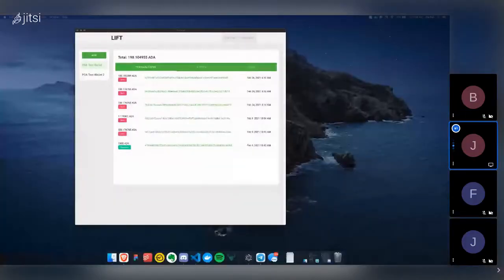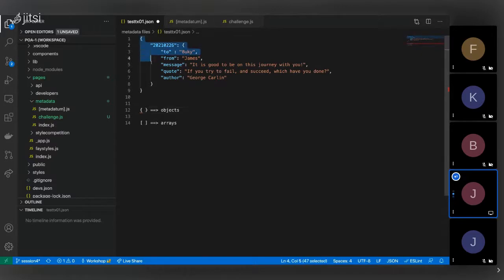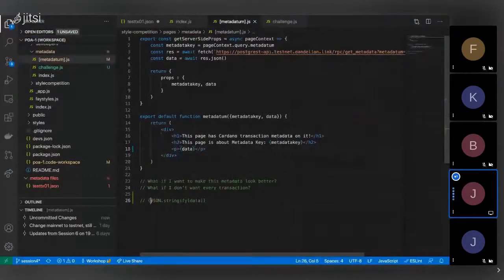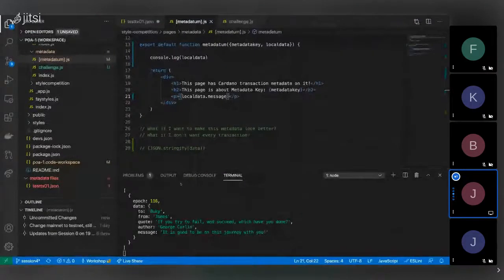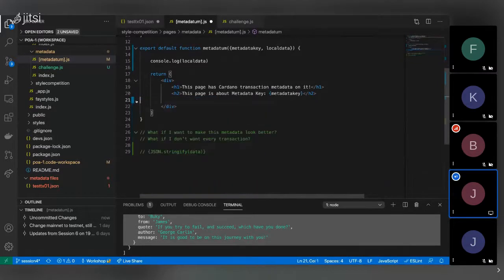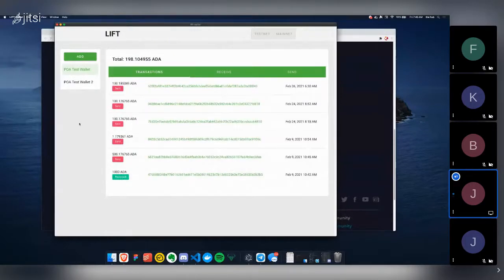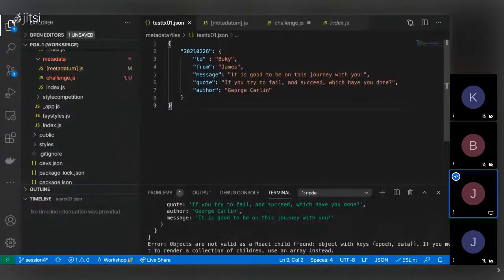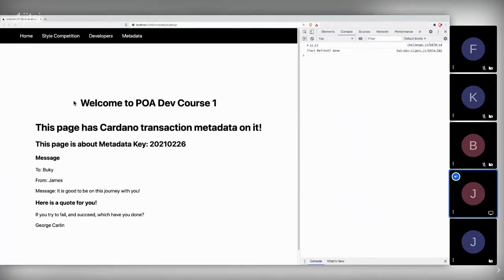POA x Gimbalabs Dev Course Session 1.08 (2021-02-26)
Next Steps:
1. Send a transaction with metadata assigned to key "20210226" on Cardano Testnet
2. In Discord poa-dev-course-1, tell everyone that you sent a transaction and James will share a screen shot confirming that it worked.
3. Let's plan for "Part 2" of our course: next week we'll start building a site for ABCD. Fay and Buky will create content plans for the site.

See you on Wednesday for "Session 2.01"!